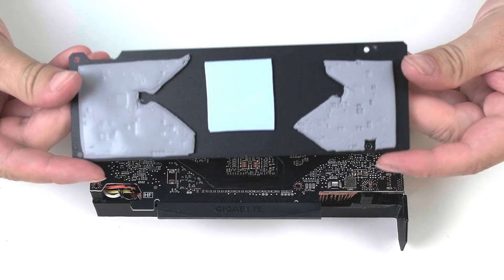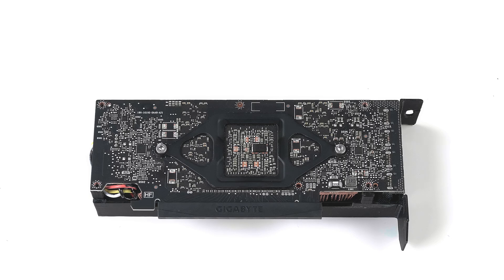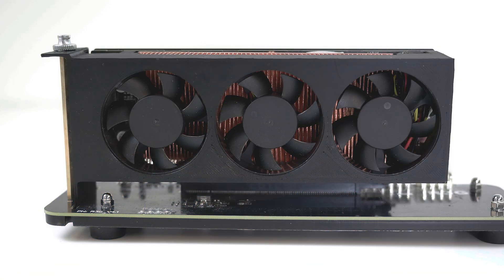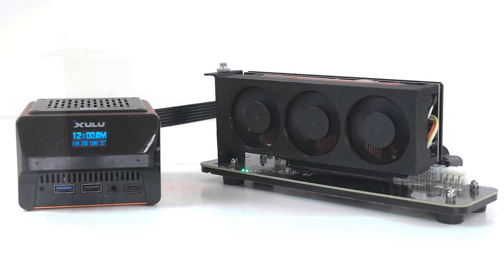Making the World's Fastest RTX A2000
Inspired by @NotFromConcentrate 's A2000 mod, I set out on my own modding adventure to create my own RTX A2000Ti. By tweaking and modifying existing mods from REVOCCASES and N3rdware, I created the World's Fastest RTX A2000 nicknamed "RTX A2000Ti-X3". Of course this is all just a friendly competition and I have MAD respect for Josh and Eric! 😀

⏱ Timestamps ⏱
0:00 - Introduction
0:51 - Modding Process - Shunt Mod
1:25 - Stock Fan Issue
1:53 - Modding Process - Fan Shroud
2:16 - Modding Process - Copper Heatsink
2:55 - GPU Cooling Fans
3:58 - Metal Backplate
4:27 - 3DMark Synthetic Benchmarks
8:05 - OctaneBench & Blender Synthetic Benchmarks
8:38 - Apex Legends Benchmarks
9:42 - Hogwarts Legacy Benchmarks
11:07 - Tiny Tina's Wonderlands Benchmarks
12:22 - Horizon Zero Dawn Benchmarks
13:30 - Control Benchmarks
14:06 - Final Fantasy 15 Benchmarks
14:24 - Rise of the Tomb Raider Benchmarks
15:00 - NFC vs Me Comparison
16:48 - Thermal Comparison Before vs. After
17:29 - Conclusion & Final Thoughts